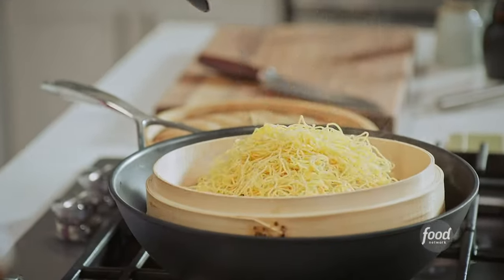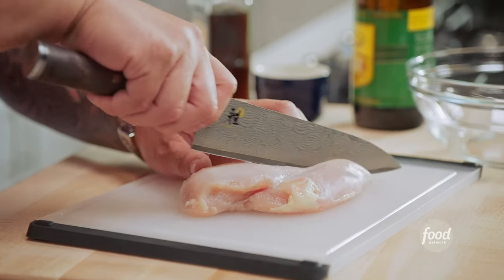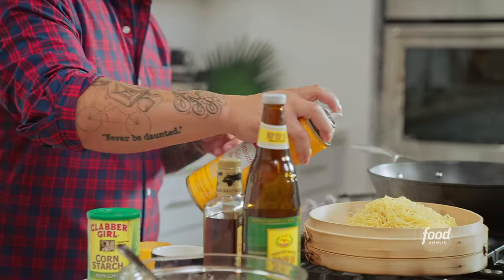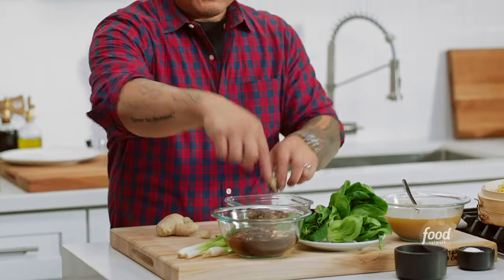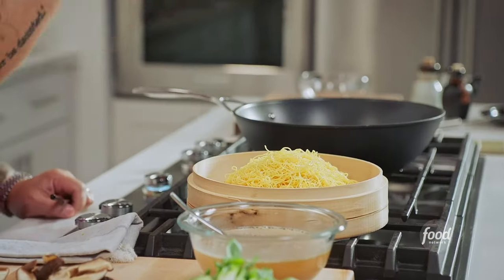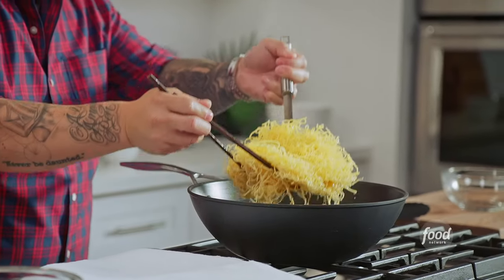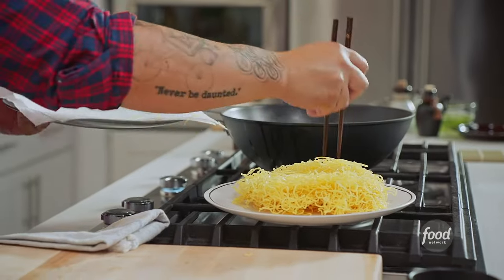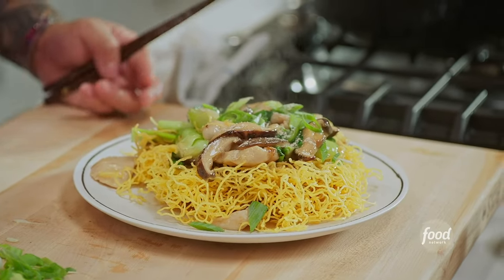How to Make Hong Kong-Style Chicken Chow Mein with Jet Tila | Ready Jet Cook | Food Network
DON’T be confused – Chow Mein and Lo Mein are not the same. Jet Tila's Hong Kong-Style Chow Mein has a crispy bed of noodles topped with a silky umami-filled chicken and veggie sauce!

Jet Tila shares his favorite go-to recipes and shops at his family's grocery store.

Hong Kong-Style Chicken Chow Mein
RECIPE COURTESY OF JET TILA
Level: Easy
Total: 40 min
Active: 30 min
Yield: 2 servings (1 large platter)

Ingredients

Noodles:

8 ounces par-cooked chow mein noodles
Nonstick cooking spray, for the noodles

Chicken Marinade:

1/2 teaspoon sesame oil
1/2 teaspoon thin or supreme soy sauce
1/2 teaspoon cornstarch
1/2 teaspoon baking soda
4 to 6 ounces boneless, skinless chicken breast, thinly sliced against the grain

Sauce:

1 1/2 cups chicken stock
2 tablespoons cornstarch mixed with 2 tablespoons water (cornstarch slurry)
2 tablespoons oyster sauce
2 teaspoons thin or supreme soy sauce
2 teaspoons sugar
1 teaspoon chicken powder
1/2 teaspoon sesame oil

Assembly:

1 1/2 cups high-heat cooking oil, such as peanut, canola or grapeseed oil
1 tablespoon plus 1 1/2 teaspoons julienned ginger
3 cloves garlic, minced
4 ounces baby bok choy, trimmed and quartered lengthwise
4 black Chinese mushrooms, soaked 30 minutes, stems discarded, tops sliced
3 scallions, 2 cut into 1-inch pieces, 1 sliced on the bias
Pinch ground white pepper

Directions

For the noodles: To steam the noodles, add 2 to 3 inches of water to a wok or deep skillet and bring to a boil. Put the noodles in a steamer basket in the wok, cover and steam until soft and pliable, 3 to 5 minutes. Spray the noodles with cooking spray and set aside.

For the chicken marinade: In a large bowl, combine the sesame oil, soy sauce, cornstarch, baking soda and salt. Add the chicken and massage the mixture into it. Let stand while you prep the sauce.

For the sauce: Mix the chicken stock, cornstarch slurry, oyster sauce, soy sauce, sugar, chicken powder, sesame oil and salt together in a small bowl and set aside.

For the assembly: Heat a large wok or saucier (you want a pan that has a bowl shape to help shape your noodle cake) to high and add the cooking oil. When the oil hits 365 degrees F, spread an even layer of the chow mein noodles in the pan about 3 inches tall. Don’t disturb the nest for the first minute; afterward you can rotate to ensure even browning. Cook until light golden brown on the bottom, 3 to 5 minutes. Flip and cook until crispy and brown on the other side, another 3 to 5 minutes. Remove the noodle nest to a serving platter and reserve. Pour off the oil into a heatproof bowl and reserve.

To make the chicken and vegetable gravy, heat the same pan on high and add 3 tablespoons of the reserved cooking oil. Add the ginger and garlic and cook until light brown, about 30 seconds. Pour in the chicken and marinade and cook, folding in the mixture and scraping the pan, until the chicken is just cooked through but still moist, 2 to 3 minutes. Add the bok choy and once they begin to wilt, add the Chinese black mushrooms and cook about 1 minute. Give the sauce bowl a good stir and pour the sauce into the pan, followed by the 1-inch scallion pieces. Allow the sauce to come to a simmer and activate the slurry to thicken, about 30 seconds. Once thick, taste and adjust the flavors if necessary. Pour the gravy, chicken and vegetables over the noodle nest. Garnish with the white pepper and sliced scallions.